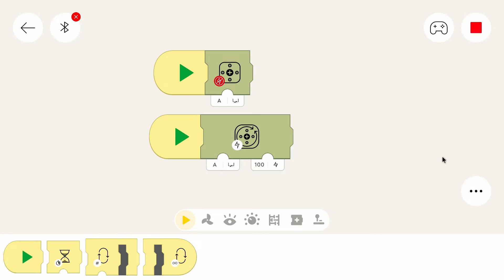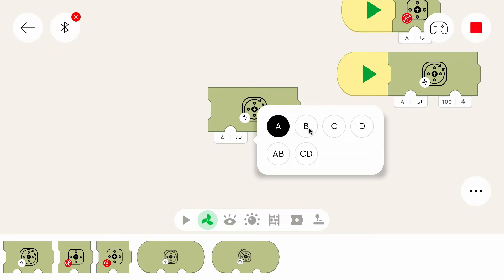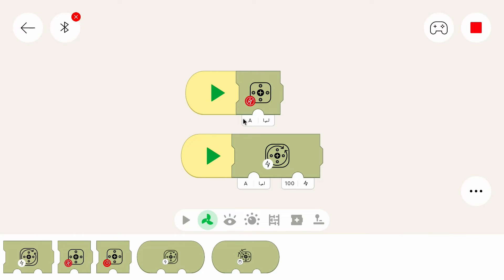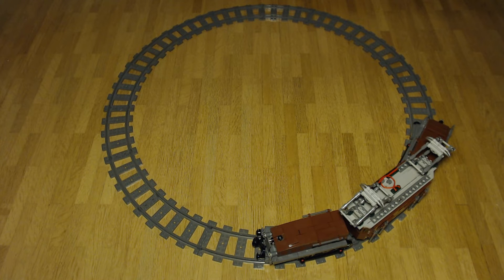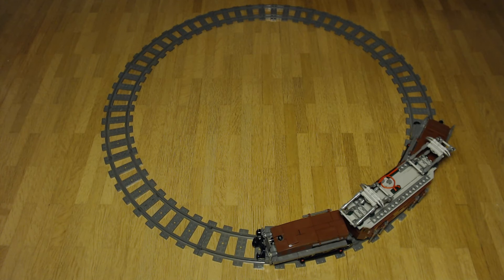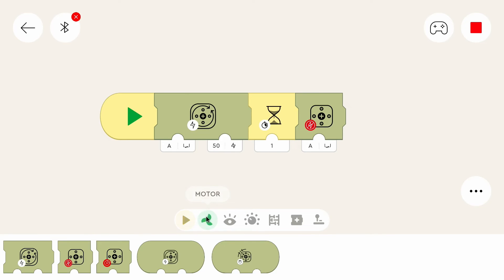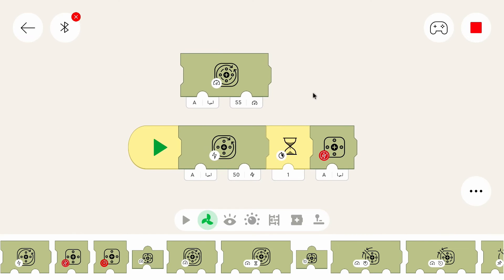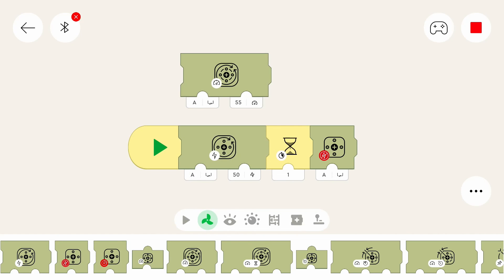Lego Powered Up Tutorial #02: Time for a break & let's control the crocodile train [English|HD]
After a general look over the powered up app, it's time to get into a few details. Today we'll discover the difference between speed and power and we'll use a new programming block: the "wait for time"-block.